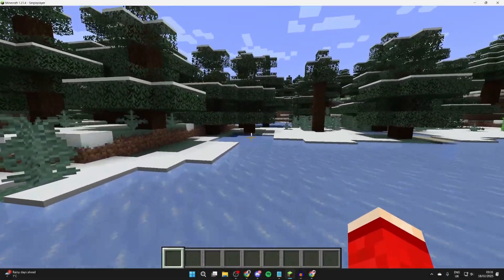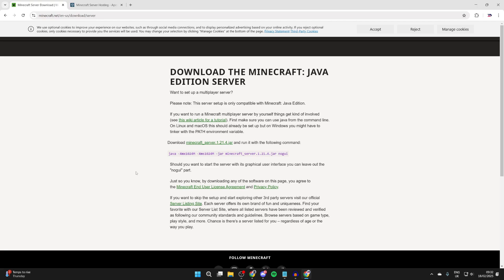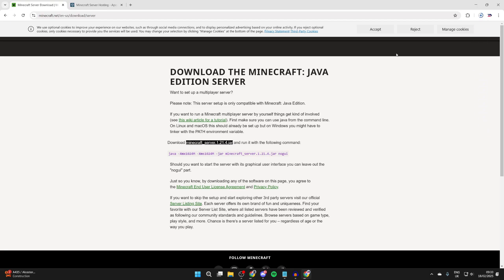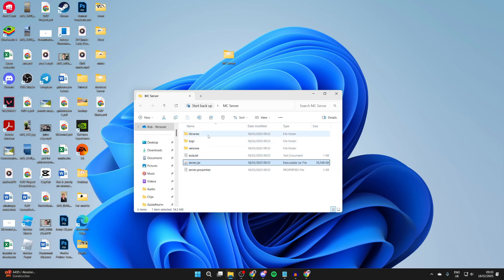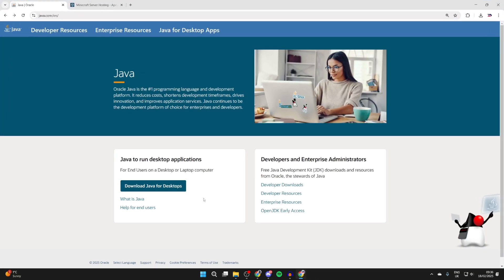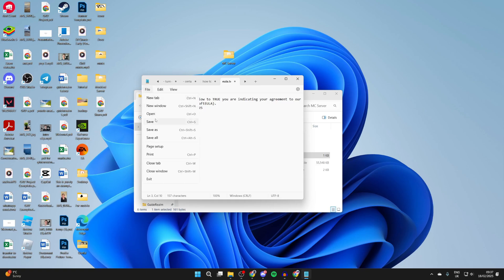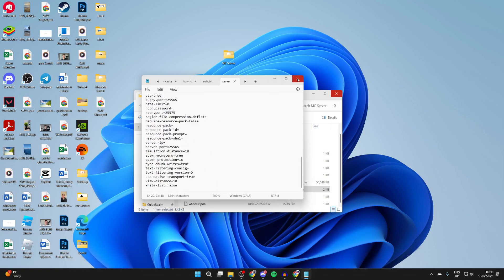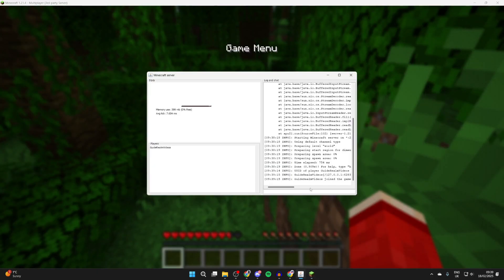How To Make A Minecraft Server - Full Guide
Learn how to make a minecraft server in this video.

GuideRealm